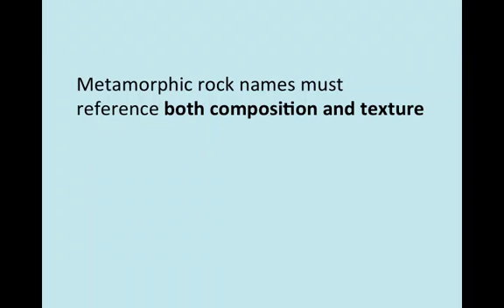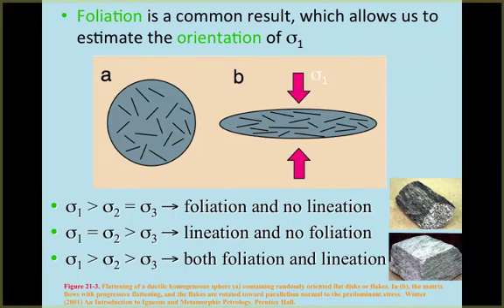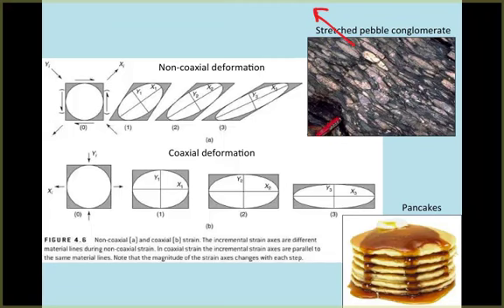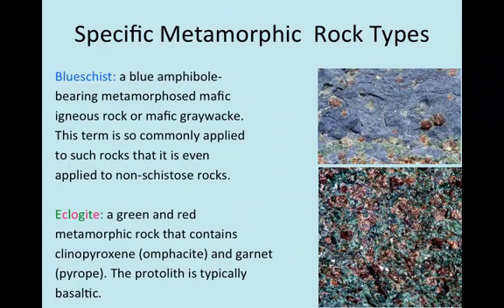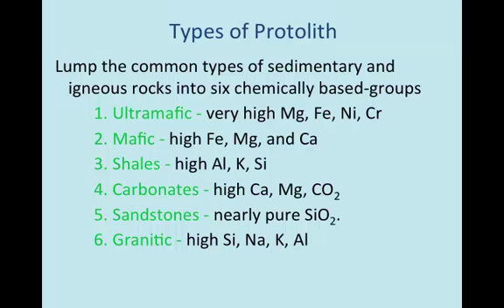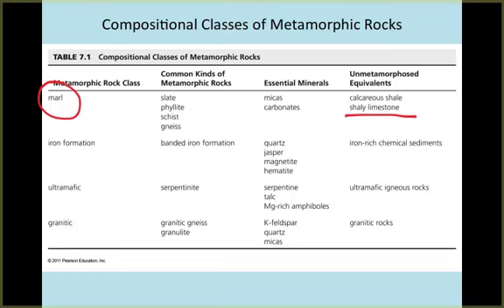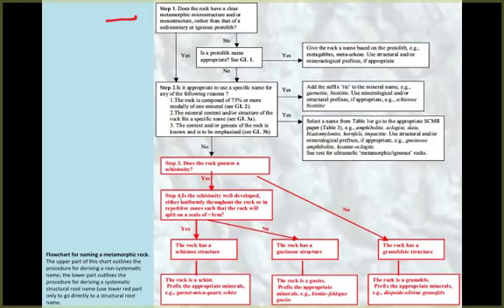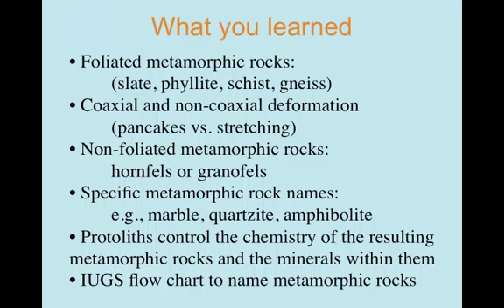28 Naming metamorphic rocks